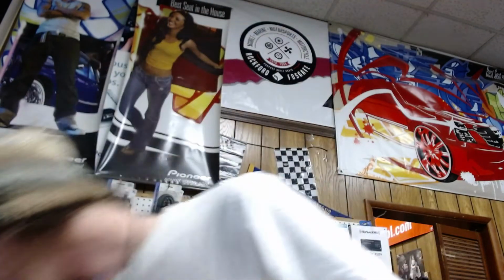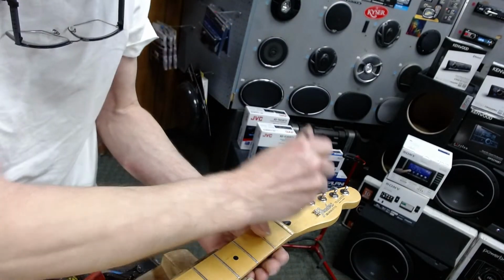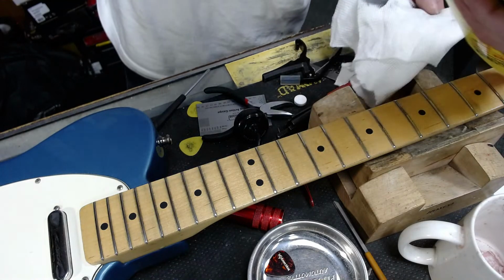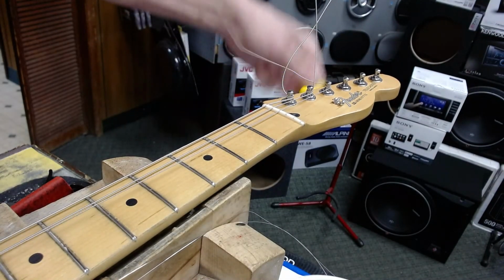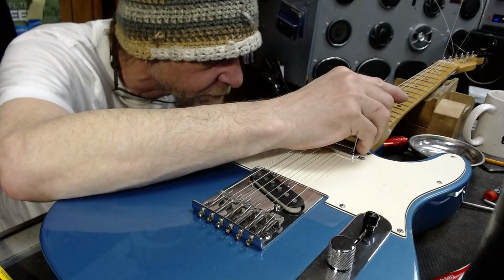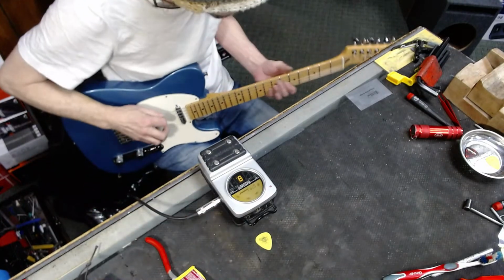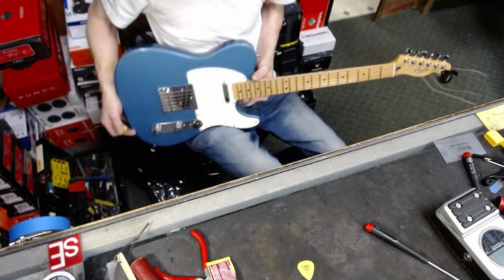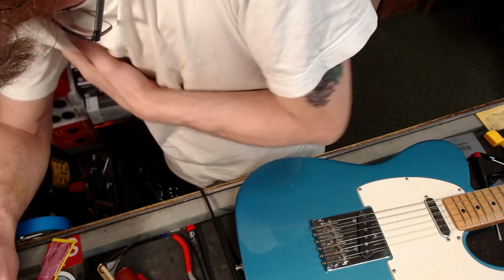WTTB EP 93: MIM TELECASTR STRING GAUGE CHANGE & SET UP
Tody I change from super slinky's to sliky's, and set everything up. intonation, string height, neck relief, and all the other good stuff needed with a string gauge change.